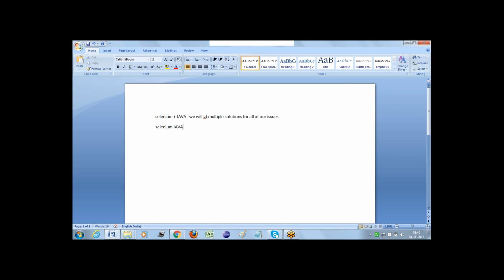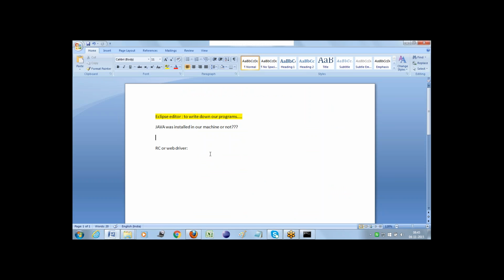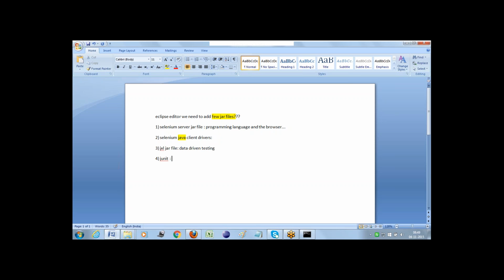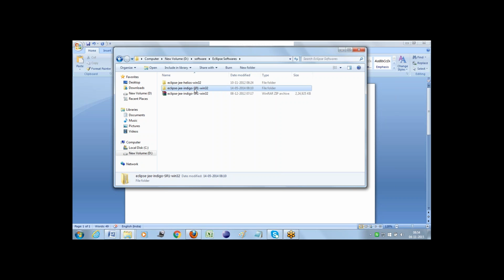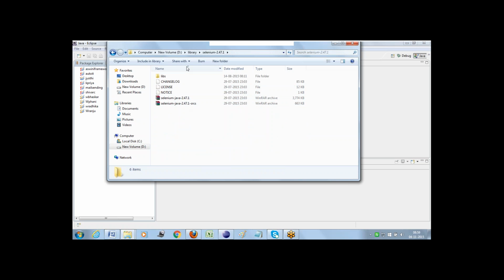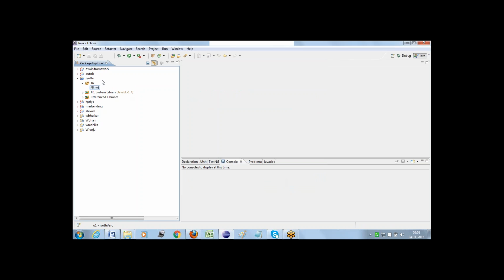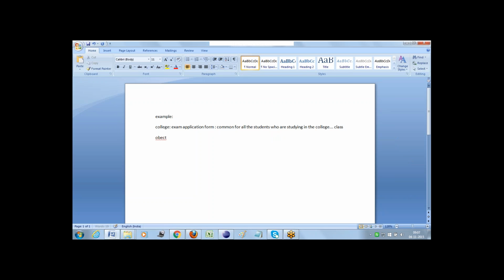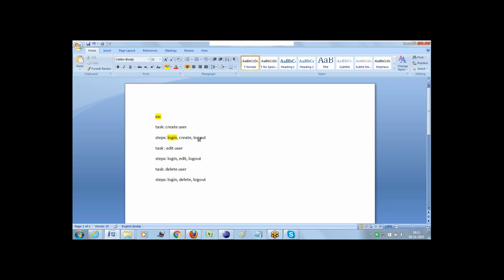Selenium RC Tutorial for Beginner | Selenium Tutorial- Day 1